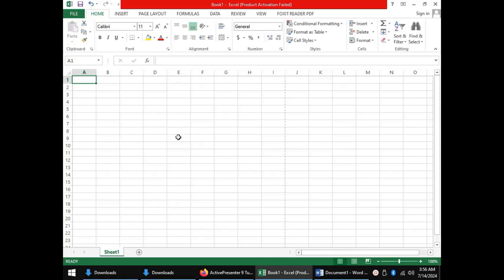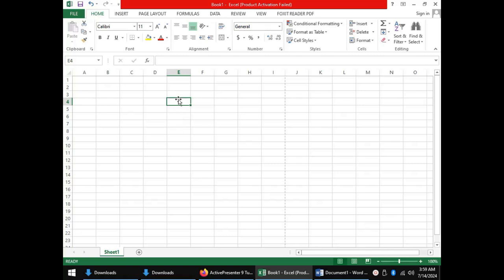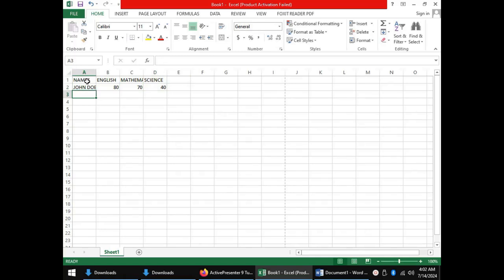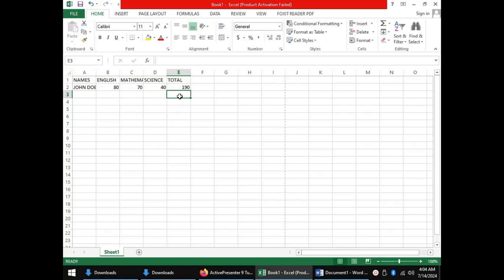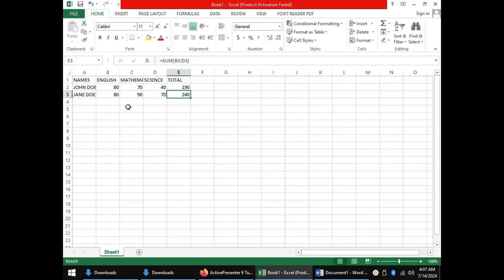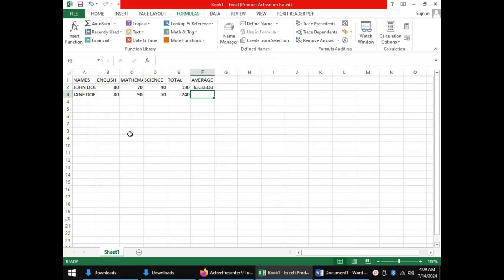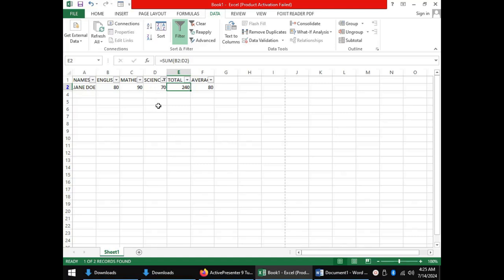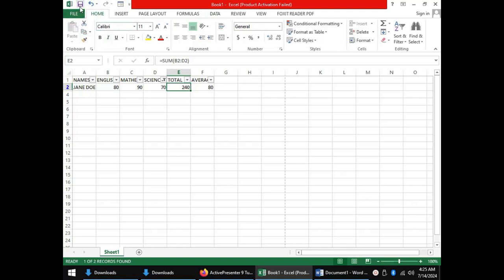Excel for beginners in 30 minutes: Excel for interview questions and answer: fundamentals of excel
Eager to skill up on excel? studying for your exams? Look no Farther. This is a Step-by-Step tutorial on the fundamentals of excel for the beginners. We learn the basics from the window layout, entry of data, basic formula and functions, sorting, filtering, validation, subtotals and grand totals, charts and printing.

TIMESTAMPS
00:00 INTRODUCTION AND EXCEL WINDOW LAYOUT
01:50 CELL REFERENCING
03:53 DATA TYPES AND DATA ENTRY
13:11 WORKSHEET DATA MANAGEMENT
13:28 DATA ENTRY USING FORMS
15:37 SORTING
17:48 FILTERING
19:14 DATA VALIDATION
24:08 SUBTOTALS AND GRAND TOTALS
28:40 CHARTS
30:35 PRINTING
32:35 OUTRO